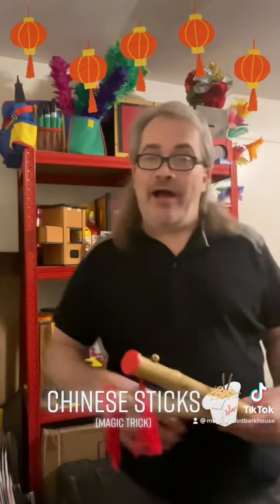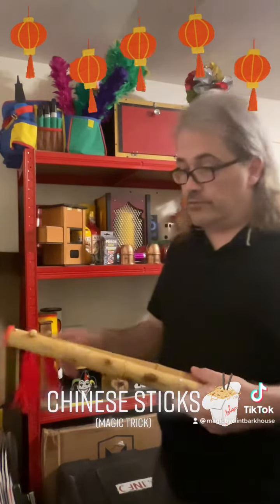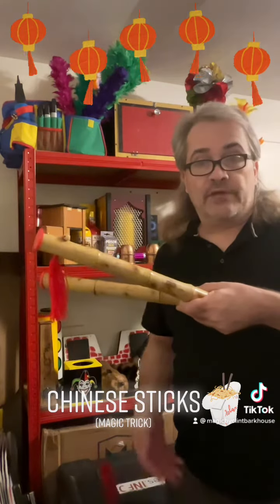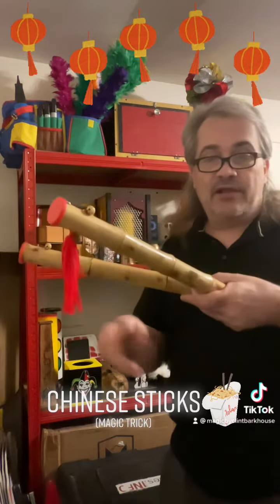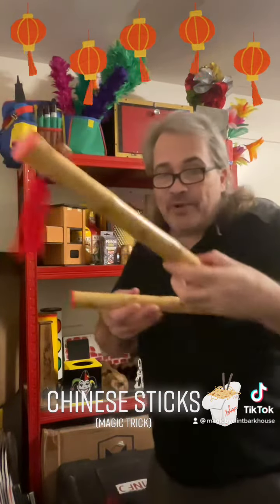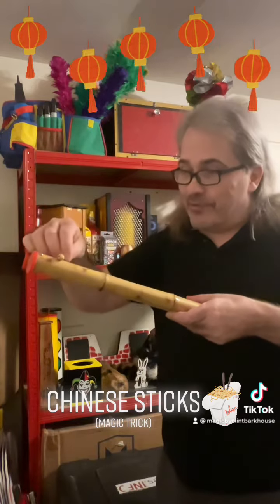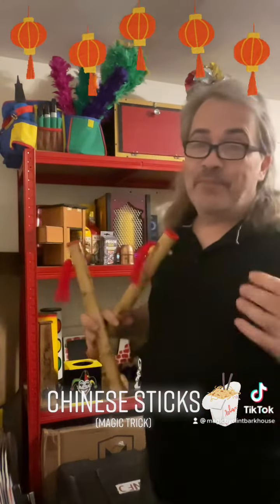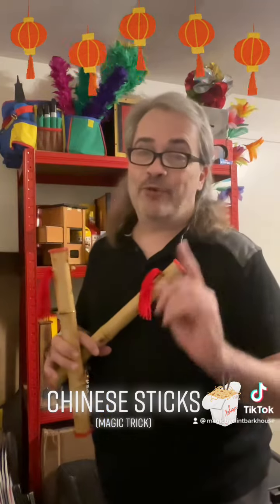The Chinese Sticks -Magic Trick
View how one string pulled down…while other string mysteriously goes up, and vice versa.
Same thing happens with the other string.

and enjoy the MAGIC!